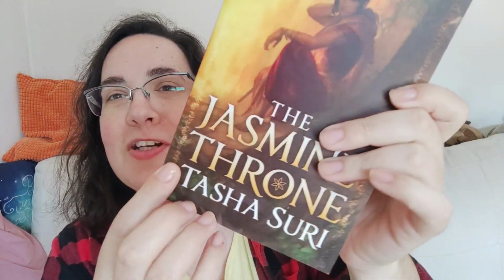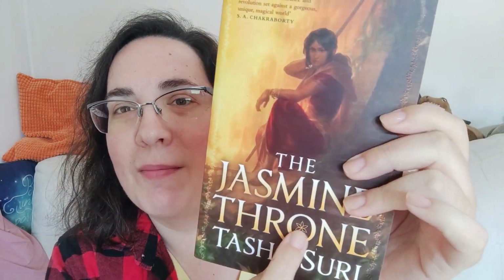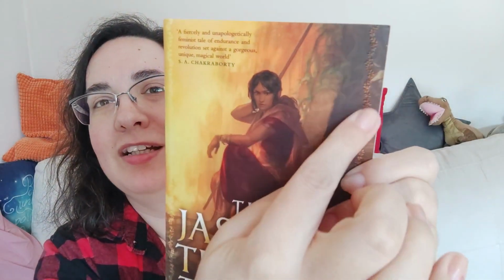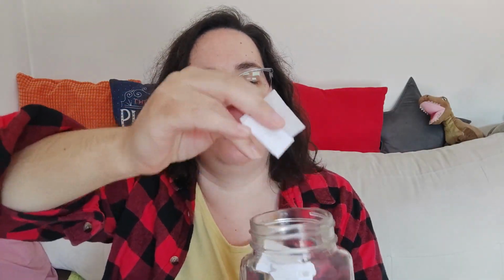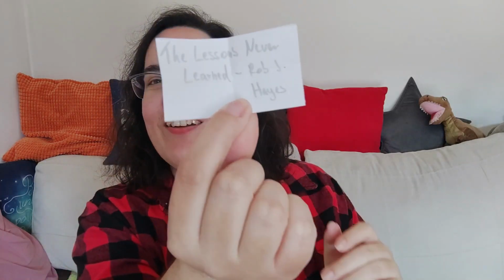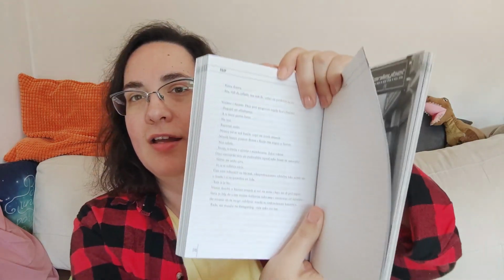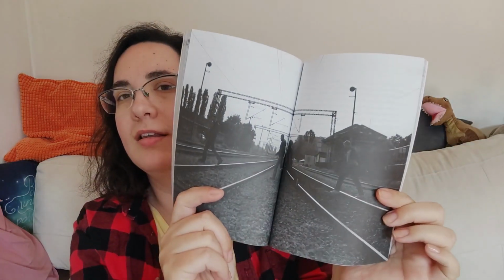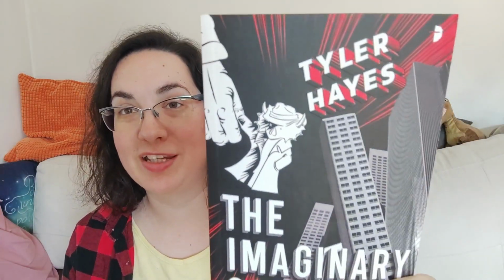Orilium Spring Equinox '23 TBR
Hi! Here is my TBR for the Orilium Readathon. My character is expanding on their chosen profession (Scribe) but also adding another one (Craftsmage) because she can.